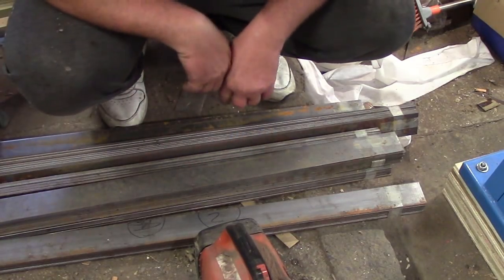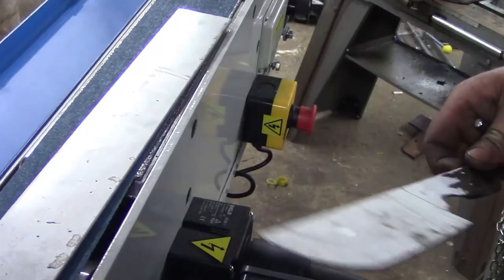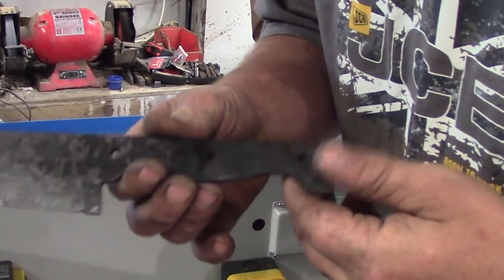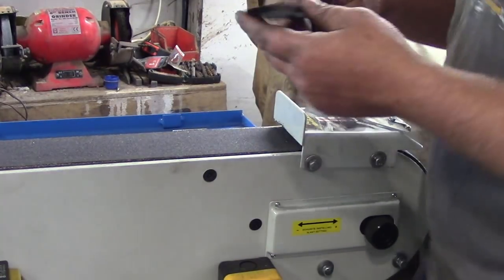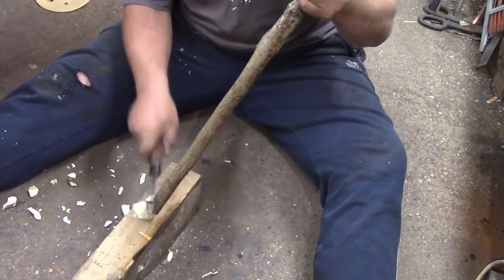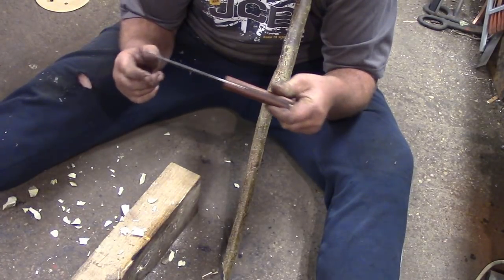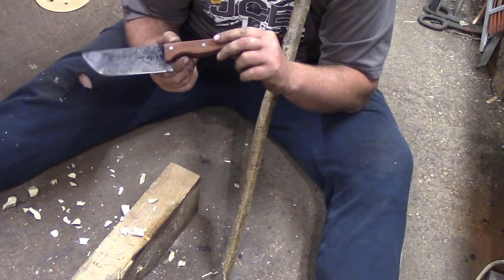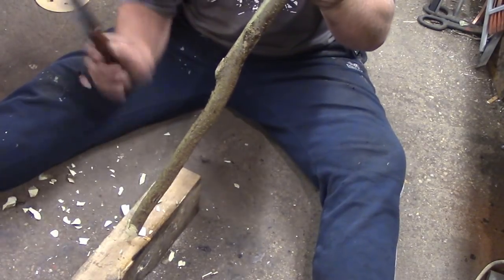Making the dwarf machete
join TCME as I produce a 6" blade machete/jungle clever from O1 tool steel on my new belt grinder!

thank you so much to my current patrons, you rock!